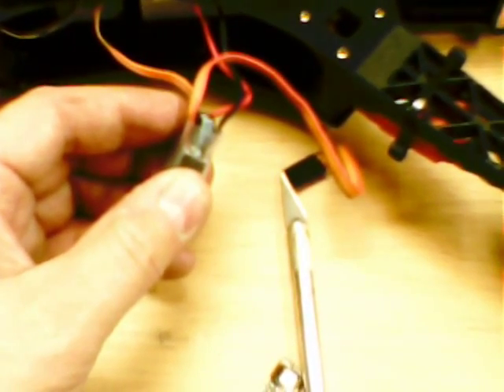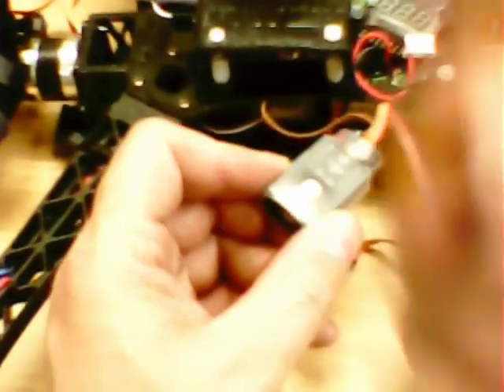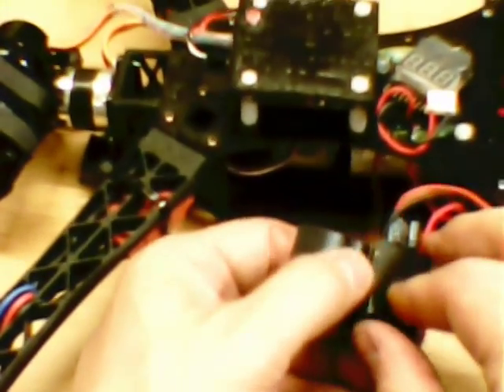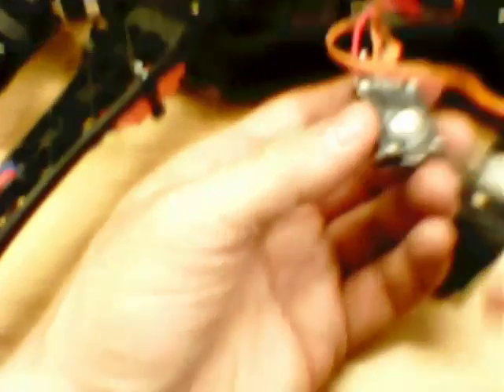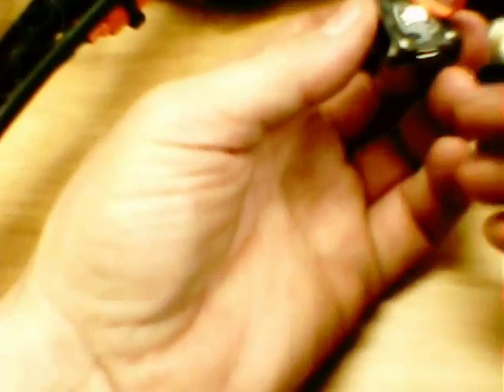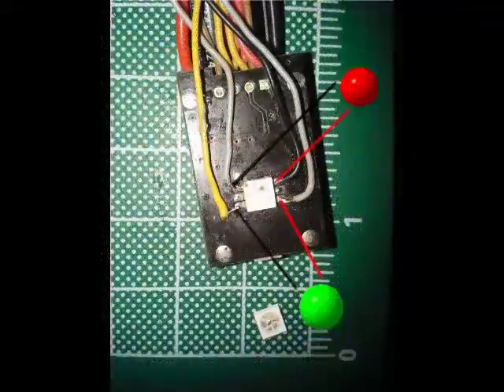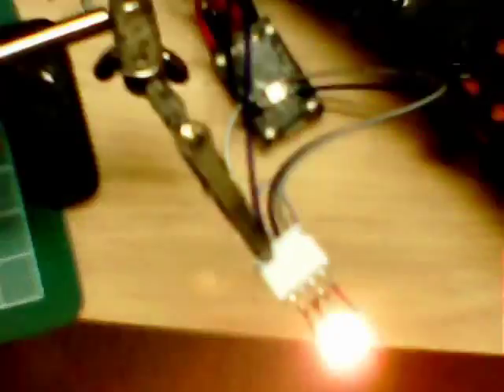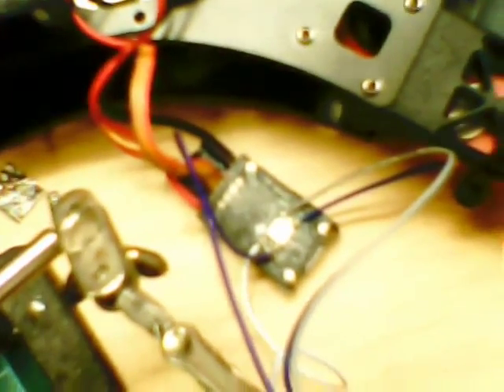naza m lite extension LED mod